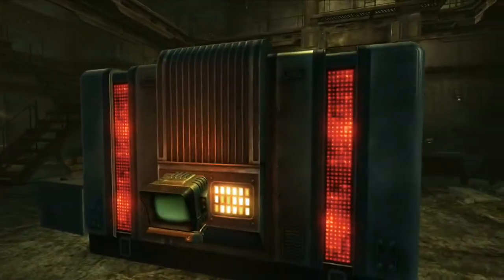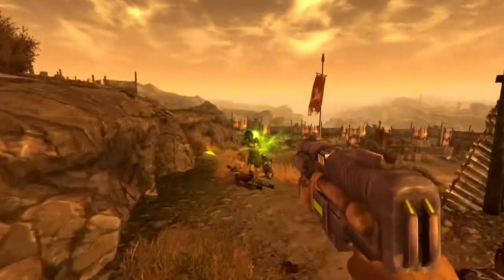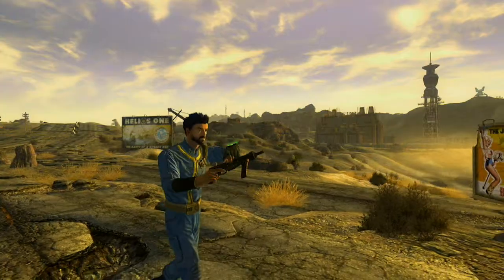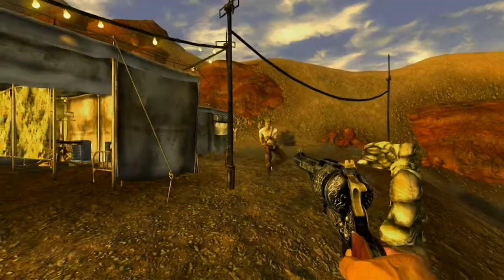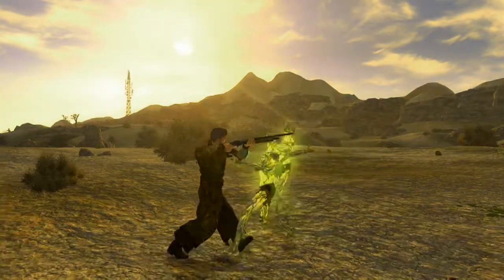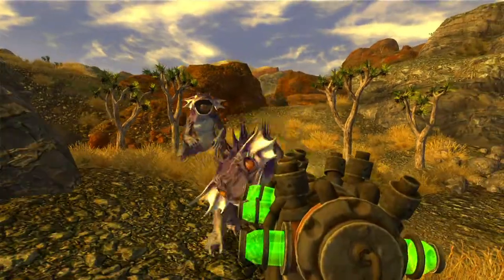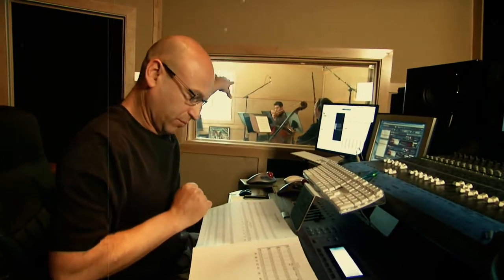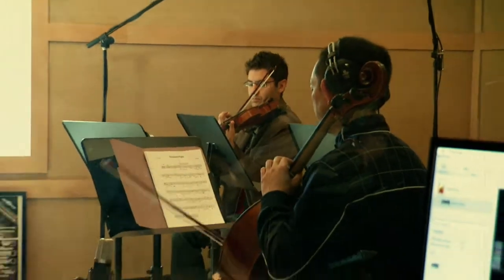FalloutNewVegas_WebPod2_US_HD.wmv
the new fallout game about the tech and guns